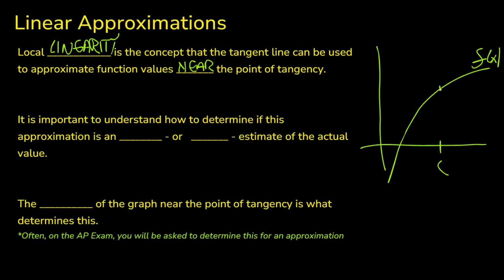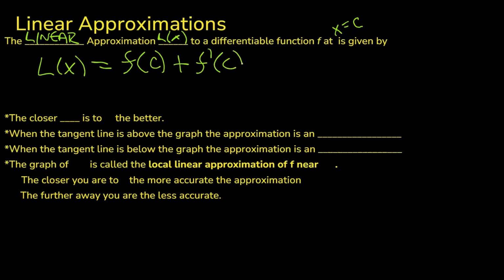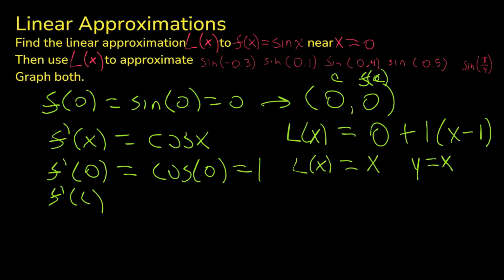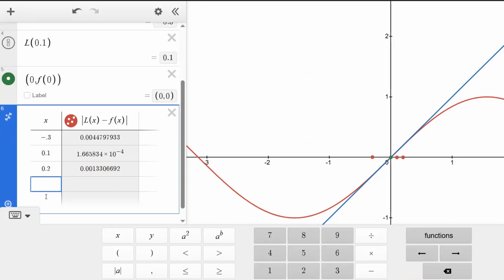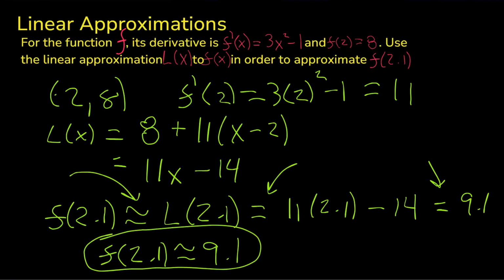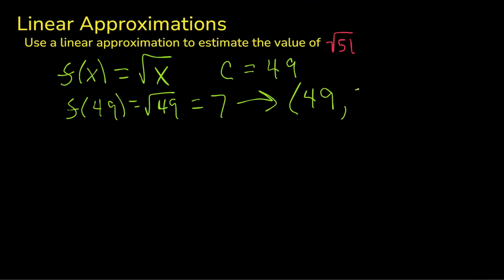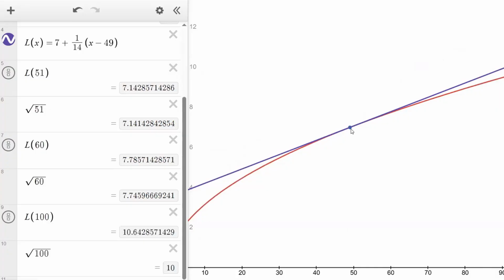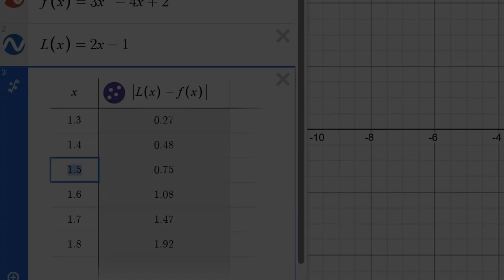Linear Approximations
In this video on Linear Approximations, I'll break down the concept of local linearity, tangent lines, and how to use them to estimate function values. Perfect for students preparing for the AP Calculus AB/BC exam or anyone looking to solidify their understanding of differentiation applications.

If this video helped you understand Linear Approximations, give it a thumbs
Drop me a 📈 in the comments to let me know this video was helpful to you.